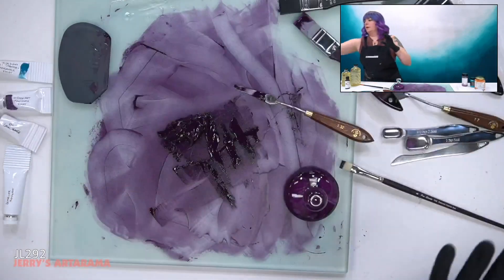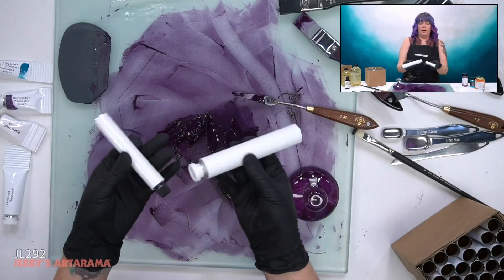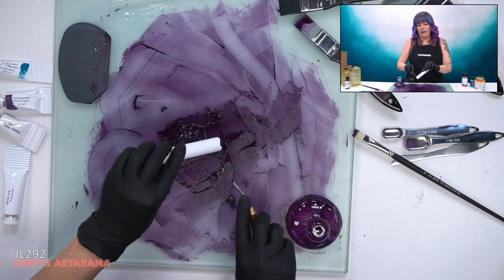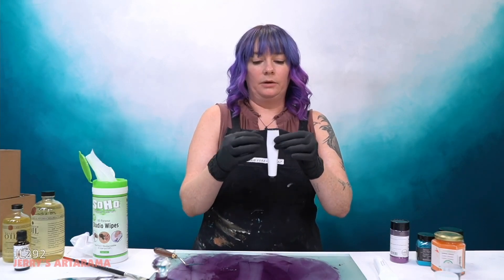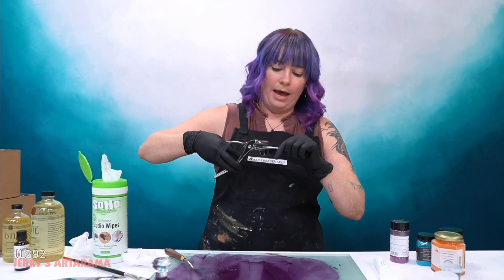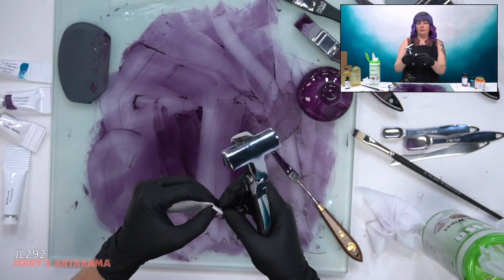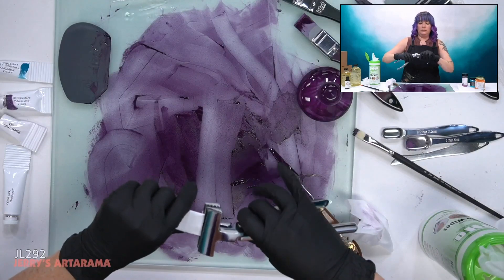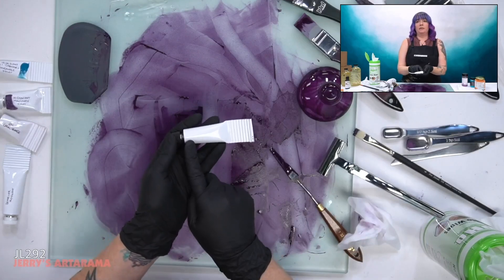Storing Your Home-made Paints | Jerry's LIVE Clips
In this clip, Emmy shows us how to take our home-made paints and preserve them for future use!

This clip is from Jerry's LIVE Episode JL292: Creating Your Own Oil Paint.

Don't forget to join us right here for the full Jerry's LIVE every Tuesday at 5:30EST!